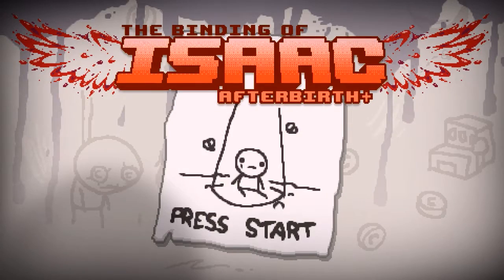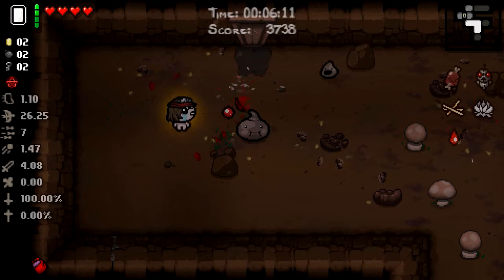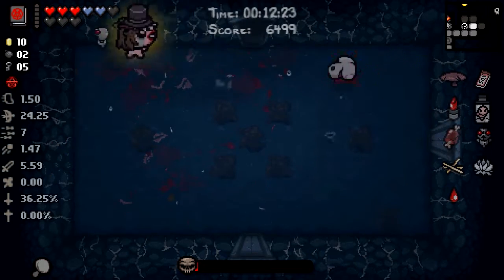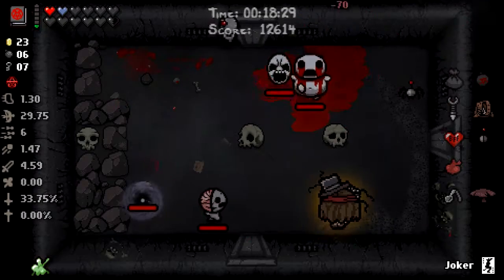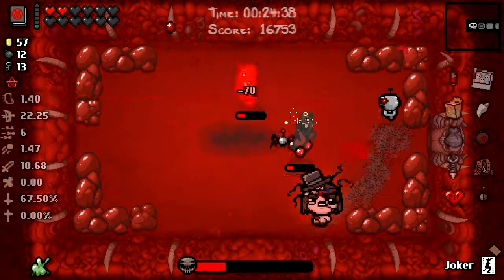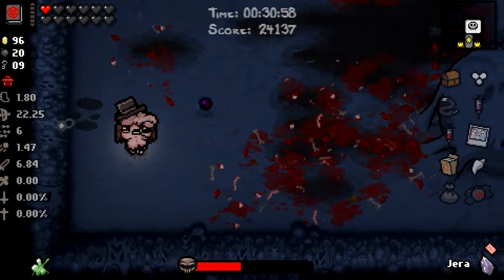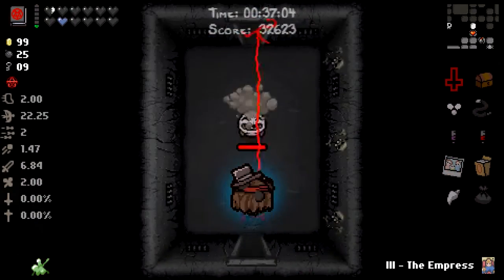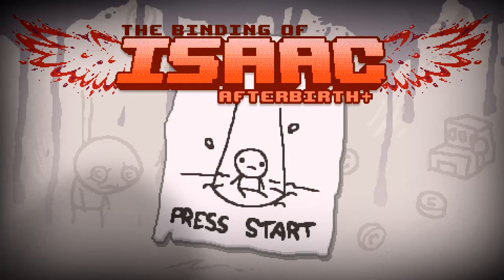Delirium Fight - The Binding of Isaac Afterbirth Plus Gameplay - Let's Play: Part 10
Hey, it's some The Binding of Isaac Afterbirth Plus gameplay and we're doing the Delirium fight! Thanks for checking in to this series showing off my The Binding of Isaac Afterbirth Plus gameplay. I've decided to try to do the Delirium fight in this episode! The Binding of Isaac Afterbirth Plus adds a whole new area called the Void. The Void is thankfully not super hard to access but you'll still need to use a few tricks every to make it through The Void and beat the Delirium fight!

The Void is a final area in The Binding of Isaac Afterbirth Plus and the final boss here is the Delirium fight. To enter the Void you must defeat Hush in The Binding of Isaac Afterbirth Plus. Defeating Hush once in The Binding of Isaac Afterbirth Plus means the Void portal then has a chance of spawning after every major boss in your runs.

In order to finish the run you must defeat The Binding of Isaac Afterbirth Plus new final boss, Delirium. Delirium is a boss that can only be found in The Void, the Delirium fight is very hard, watch to see if I can beat the Delirium fight! In the Delirium fight, Delirium takes on the form of all the other bosses, meaning the Delirium fight can get hectic. The Delirium fight is reminiscent of a supped up Boss Rush and be prepared for the Delirium fight.

I hope you'll join me in getting this Delirium fight and I hope luck is on our side for this The Binding of Isaac Afterbirth Plus gameplay video.

The Binding of Isaac Afterbirth Plus is the brand new expansion for The Binding of Isaac Afterbirth and I literally cannot wait to show you some crazy The Binding of Isaac Afterbirth Plus gameplay, specifically the Delirium fight.

Now, Isaac The Binding of Afterbirth Plus adds a ton of new stuff to the 2015 The Binding of Isaac Rebirth expansion, Afterbirth, and the aim of this The Binding of Isaac Afterbirth Plus gameplay is to show it all off to you wonderful viewers, with the main view of this episode being the Delirium fight. When I installed this brilliant The Binding of Isaac Afterbirth Plus expansion I decided to continue with my 1001% save from Afterbirth as I believe this is the best approach for showing new The Binding of Isaac Afterbirth Plus items and features. Knowing my luck, we won’t come across any new items in the first few runs of The Binding of Isaac Afterbirth Plus however, you shouldn't lose hope as with each new run, we'll unlock new items and before you know it these gameplay videos will be stuffed full of brand The Binding of Isaac Afterbirth Plus items.

What exactly does The Binding of Isaac Afterbirth Plus include? Taken straight from the Binding of Isaac cheat sheet this expansion includes

+ A new playable character (Apollyon)
+ 67 new items, 27 new trinkets  and 10+ new pickups
+ A new final chapter
+ A new final boss
+ 62 new achievements
+ 5 achievement ‘challenges’
+ 100s of new rooms
+ New victory lap feature! (allows the game to continue when finished)
+ A bestiary showing you a lot of detail related to the enemies you encounter throughout the game
+ 2 new transformations
+ Monthly content updates (game will be updated with community made mods)
+ 4+ new bosses and a new alt forms for existing bosses!

You may think that's a huge amount to include in The Binding of Isaac Afterbirth Plus but that’s not all! The real meat in this expansion is being provided in the way of modding and mod tools, which provides the possibility of The Binding of Isaac Afterbirth Plus becoming a game that receives new content non-stop. The modding support on release is as follows

+ A LUA modding API
+ Official room editor
+ Animation editor
+ Item pool editor
+ Custom challenge creator (you could even make something like the Pong challenge)

So, as you can see The Binding of Isaac Afterbirth Plus is an expansion that adds an insane amount of content for The Binding of Isaac Afterbirth and with a bit of luck, my The Binding of Isaac Afterbirth Plus gameplay is gonna discover it all.

I hope you'll join me through this fantastic The Binding of Isaac Afterbirth Plus expansion in a quest to discover all its disturbing secrets, new items, music, bosses and levels!

The Binding of Isaac Afterbirth Plus is superb expansion for The Binding of Isaac Afterbirth which adds a tremendous host of new gameplay stuff.

If you like my new thumbnail art check out the awesome creator that did it for me